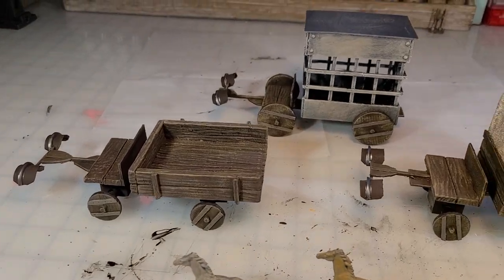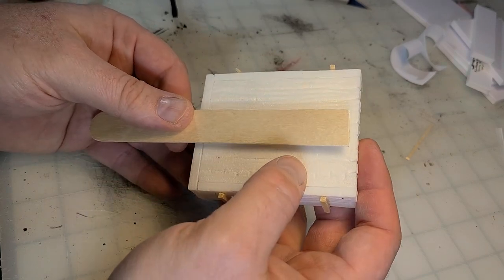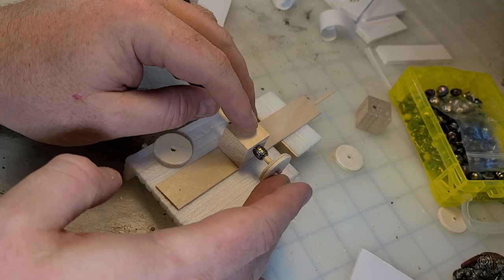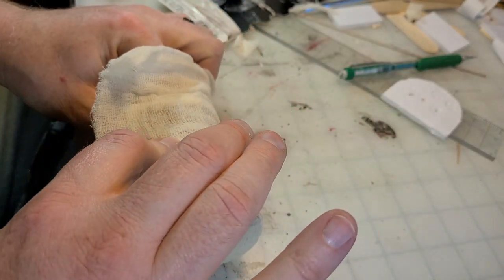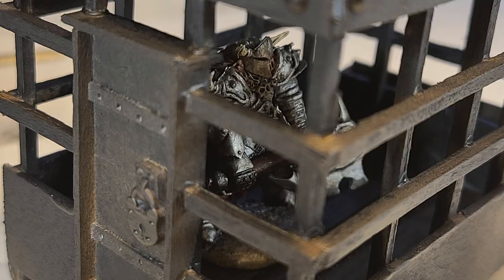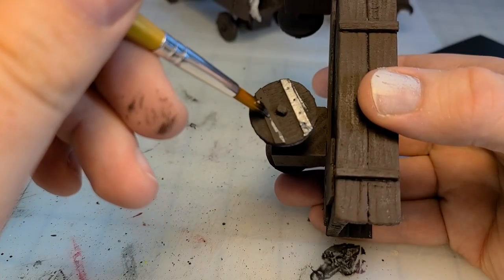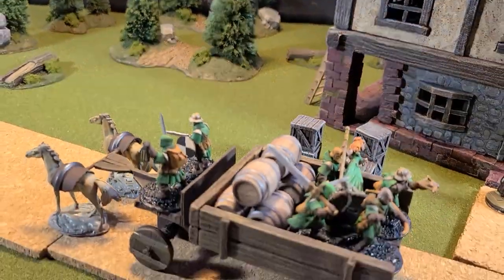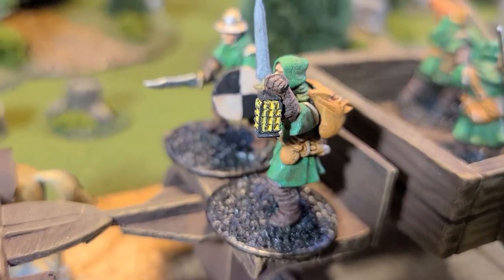Have Wagons Will Travel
This craft was full of ups and downs.  Some things worked, others didn't.  Come check out the journey and watch the next installment of Tinley and the Shamrock Boys.

for the great horse and wagon sound effect